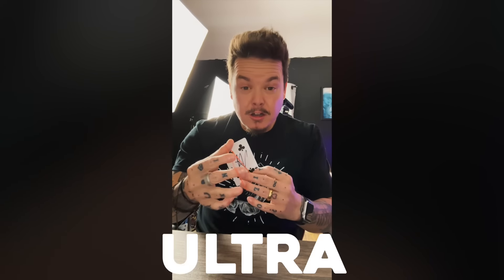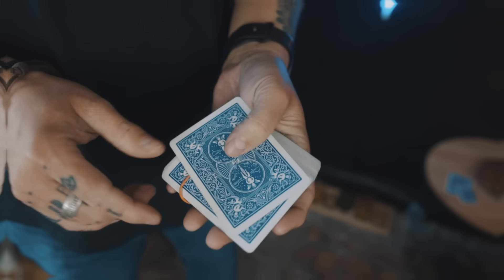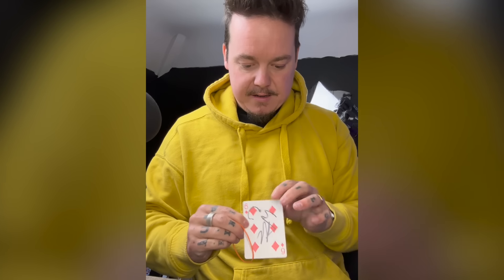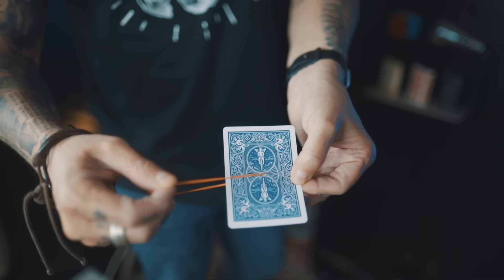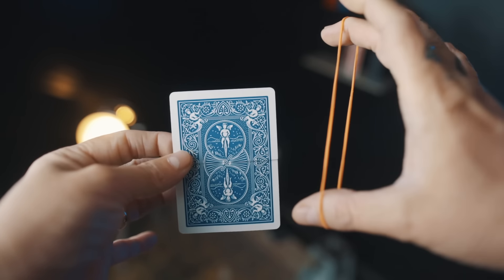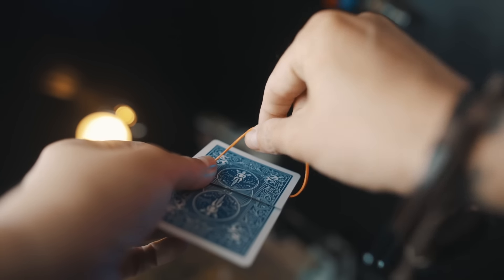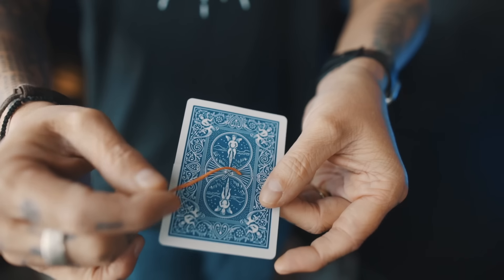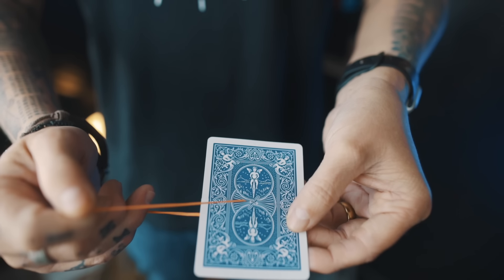The IMPOSSIBLE￼ Rubber Band Trick - EXPLAINED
Learn my ultra slow motion rubber band through card trick!

Elastic Thread

0:00 First Look
0:43 Intro
1:31 How I Created It
2:27 Full Performance
2:50 Gimmick Build
3:28 How to Perform
7:04 Important Points
08:07 Outro